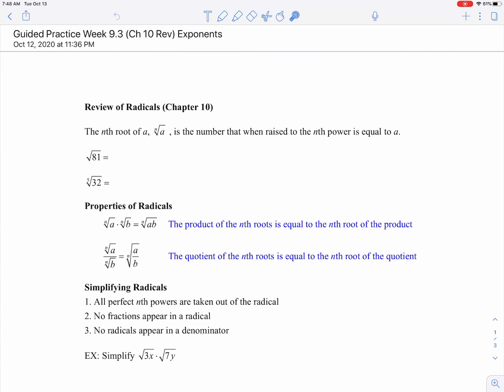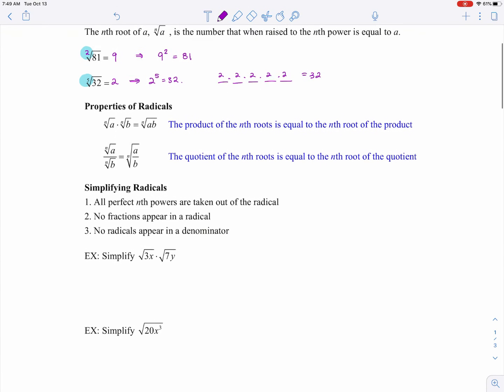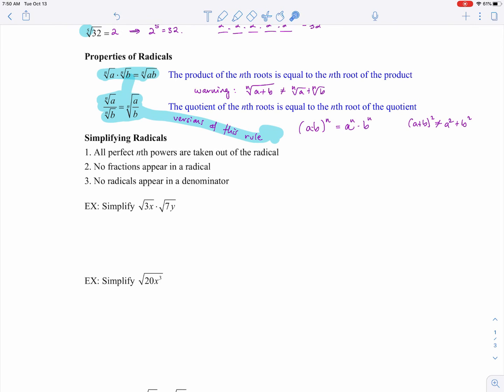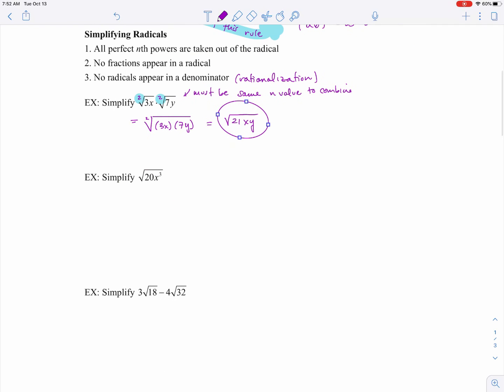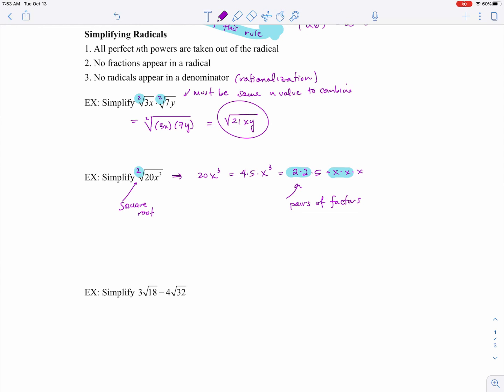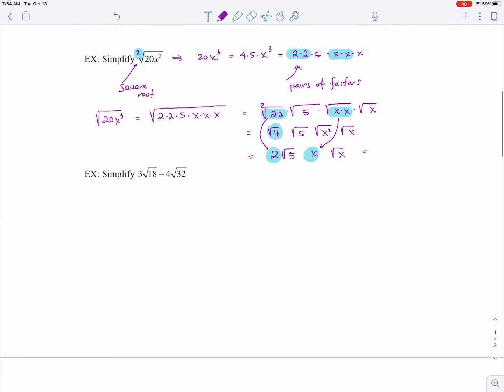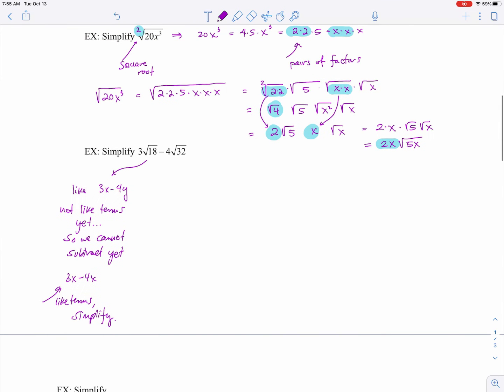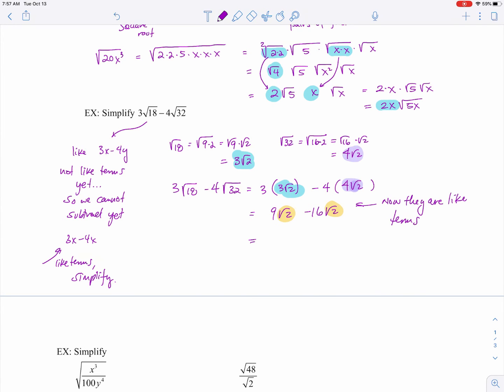M127 Guided Practice Week 9.3 (CH 10 Rev) Radicals Part 1